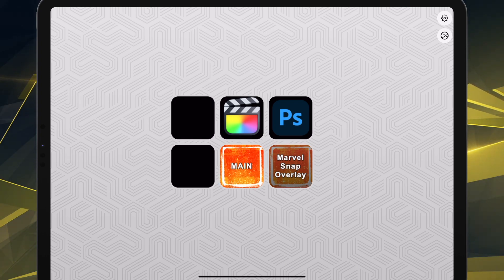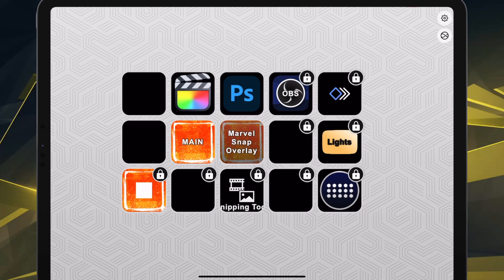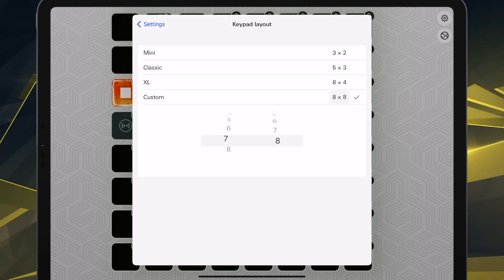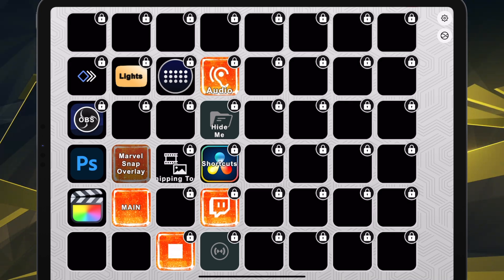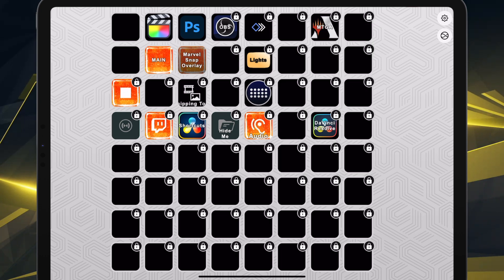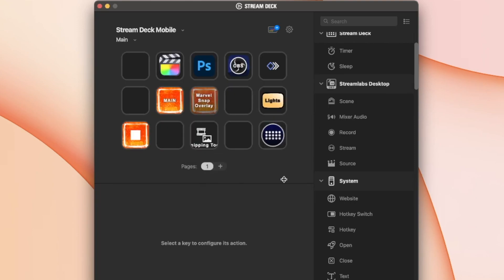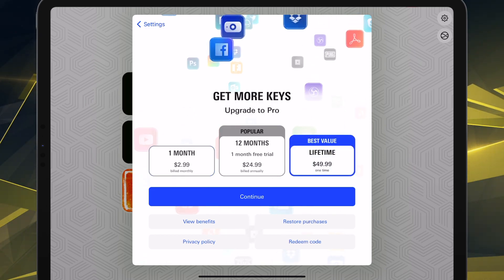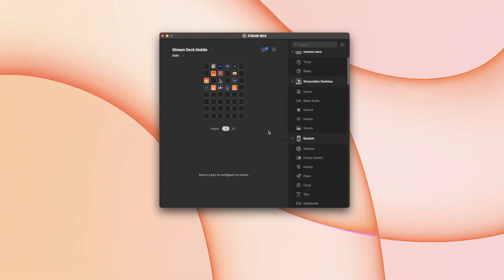FREE Virtual Elgato Stream Deck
Elgato has made getting a virtual Stream Deck easier than ever.

★ PLUGINS & STUFF ★

★ ABOUT ME ★